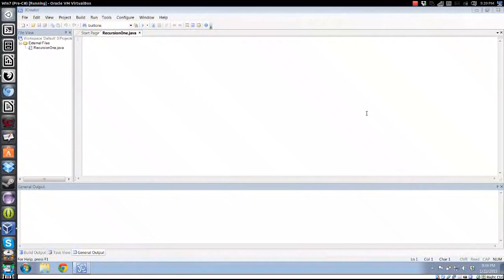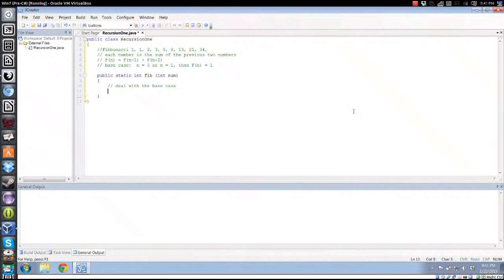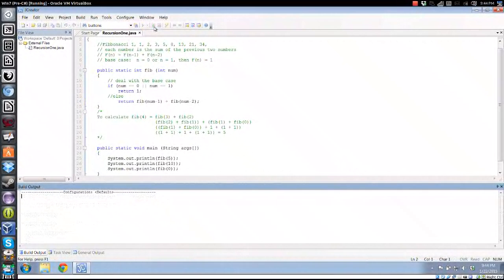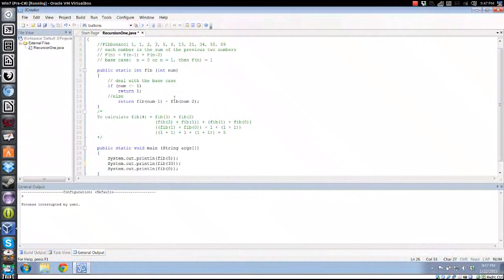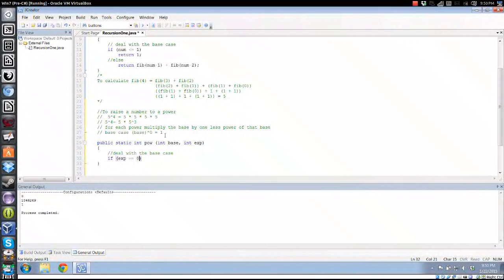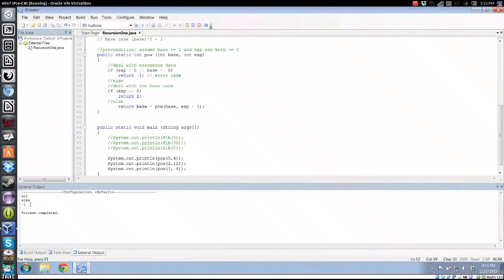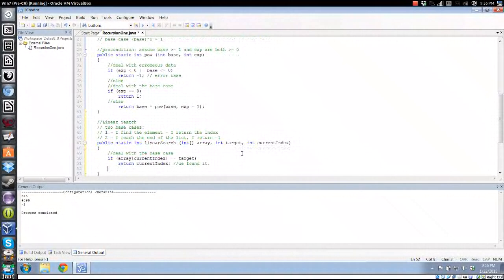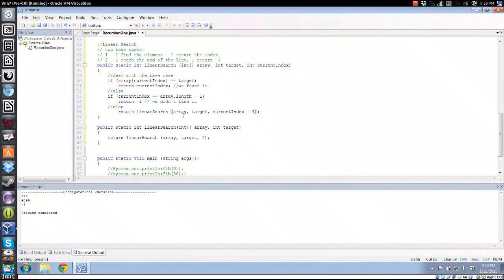Computer Science AP - Recursion - Fibonacci and Exponentiation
In this video, we discuss recursion, a process that reuses code repeatedly to perform tasks.  We also discuss the importance of developing a base case we can reach.